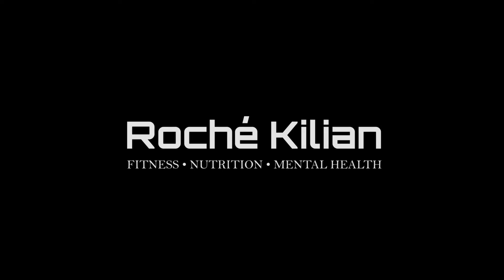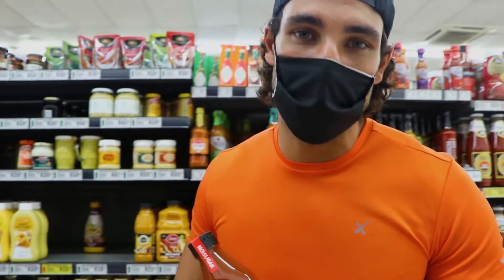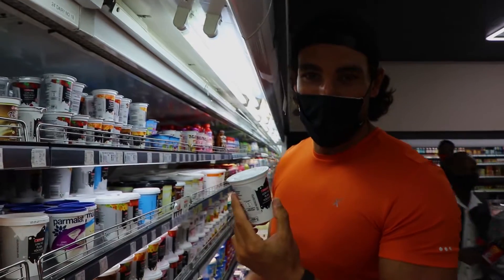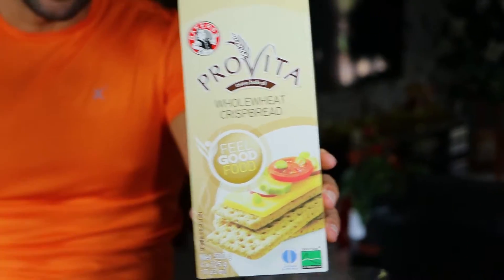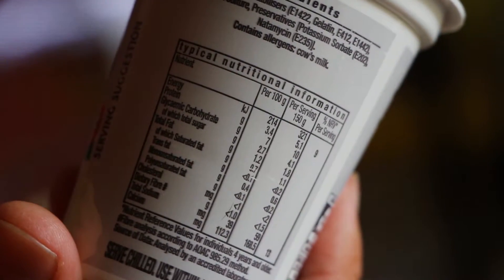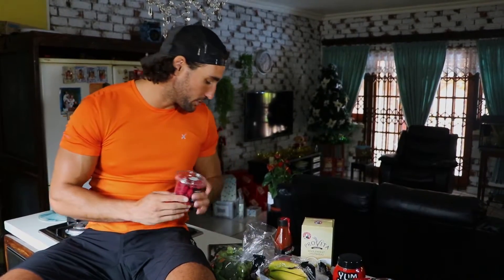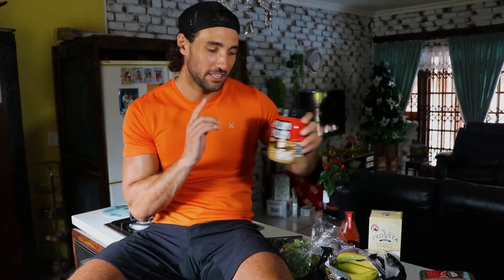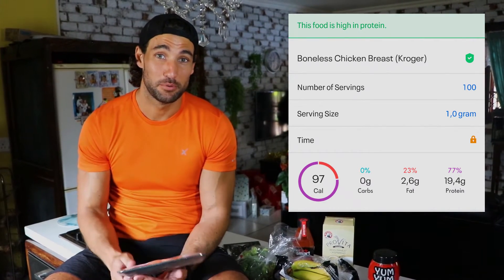Calorie Counting | The Difference between Calories & Kilojoules Explained [Roche Kilian]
Today we are counting some calories and I thought it would be good to explain what the difference between calories and kilojoules are. This question has come up numerous times before so I thought I'd elaborate.